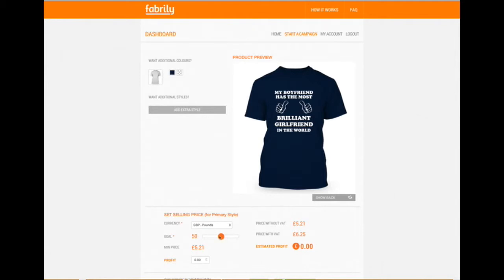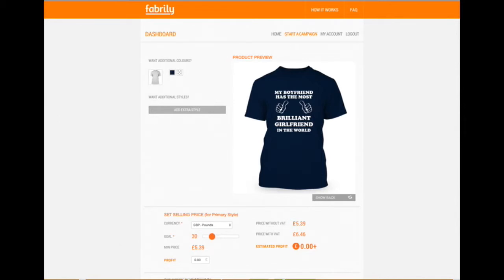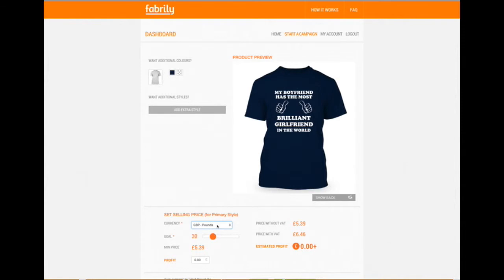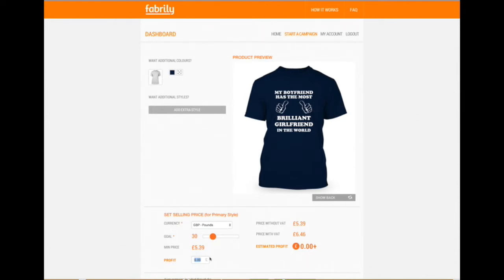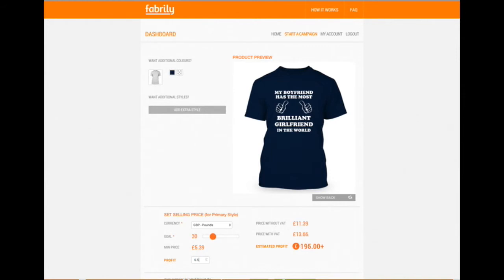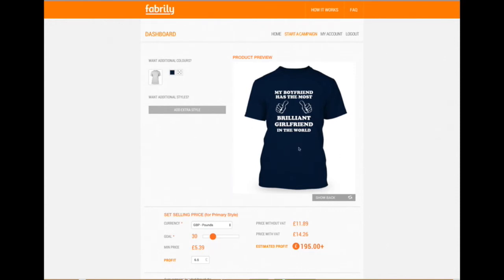Goal Setting & Pricing on Fabrily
Goal setting and pricing on Fabrily is a critical part of every campaign. This video shows you through the strategy of pricing and goal setting in order to get paid.